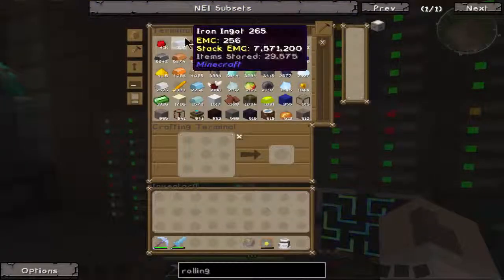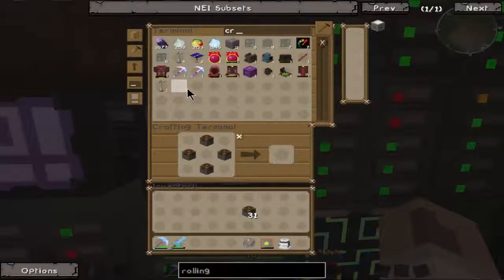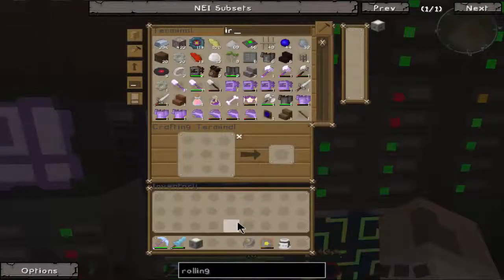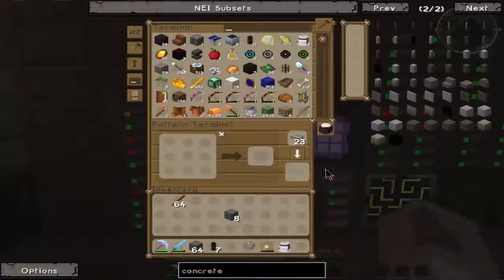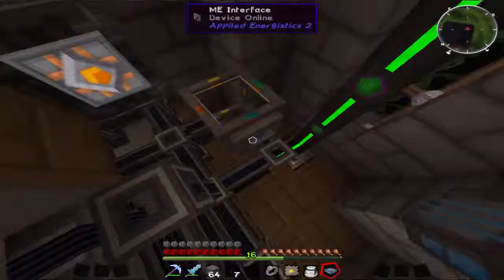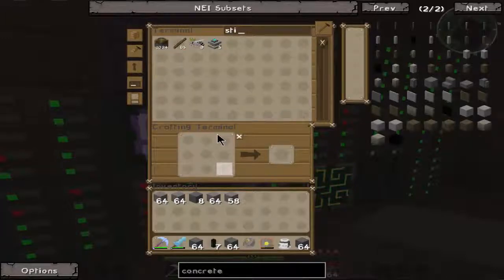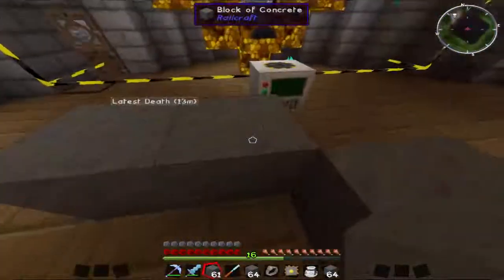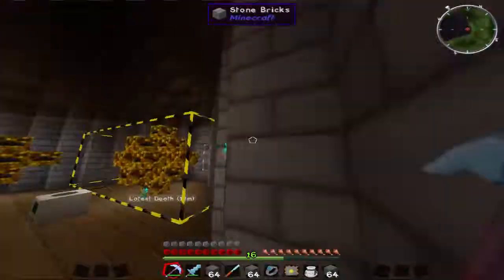Yogurtcraft- Part One!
hey Ye Olde Mighty Fans, welcome to a new series: yogurtcraft! Enjoy!